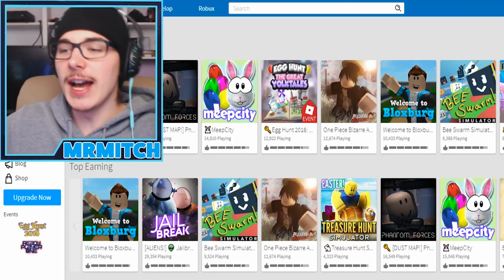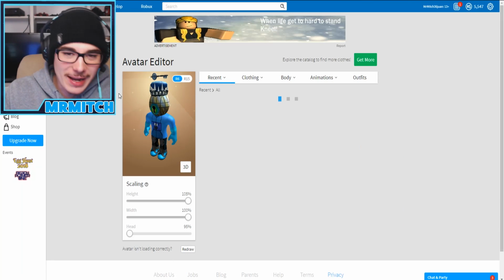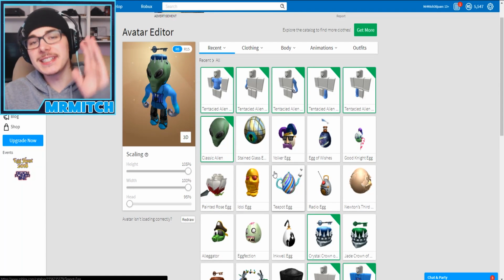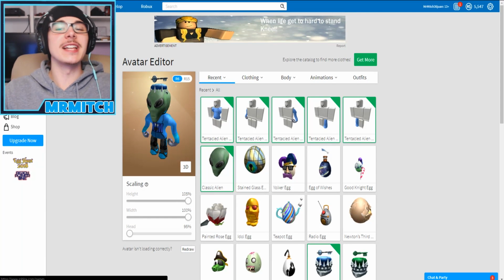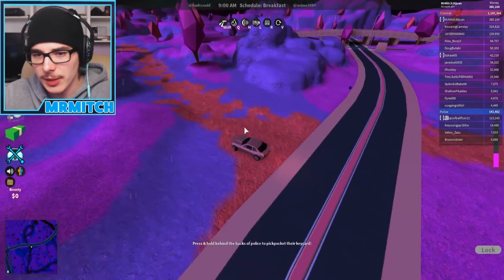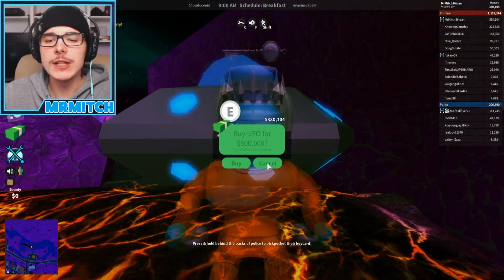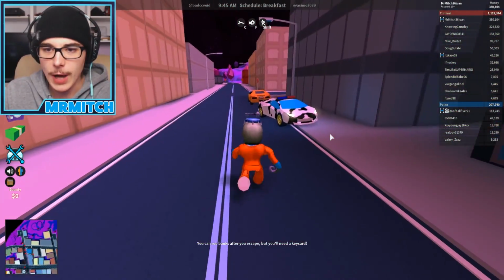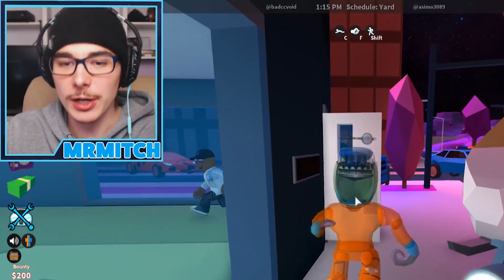ROBBING THE BANK AS AN ALIEN!! (Roblox Jailbreak Update)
Today we rob the jailbreak bank as an alien! We buy roblox alien gear in the catalog and head into jailbreak to see if we can get people to react!